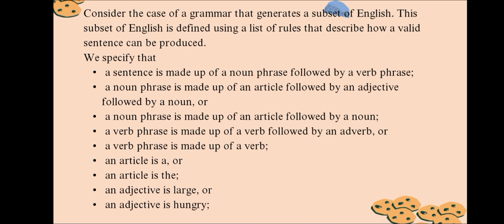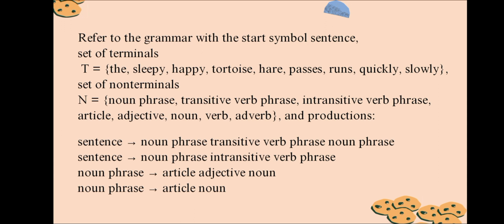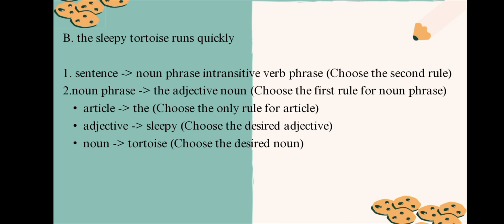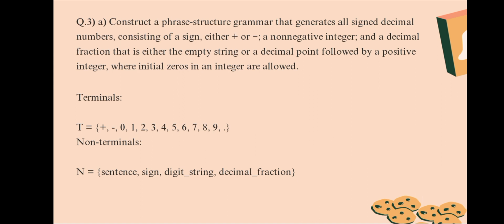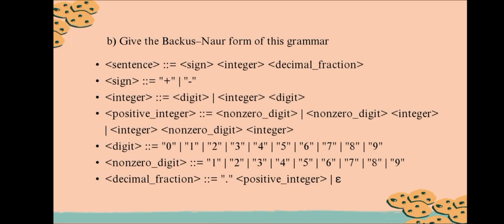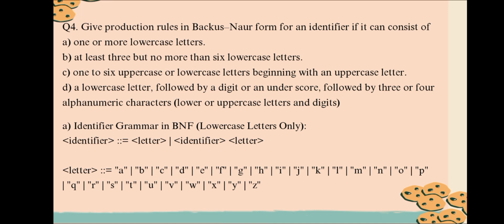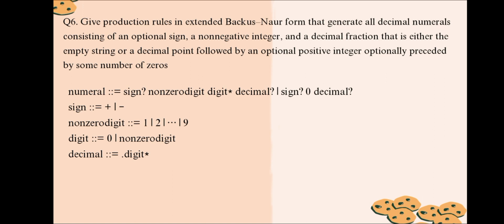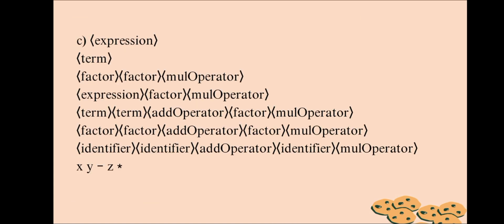THEORY OF COMPUTATION ASSIGNMENT QUESTION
This video content the questions related to Theory of computation subject:-
Topics are-
Context free grammar
Production
Derivation tree
Backus-naur form